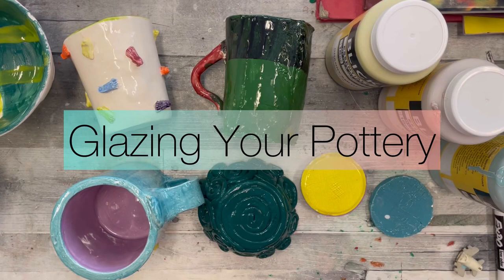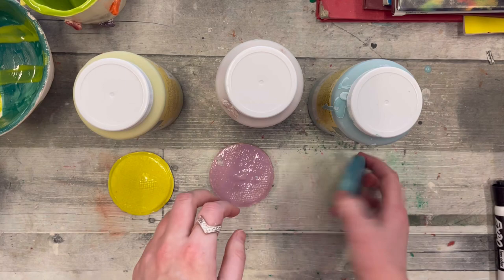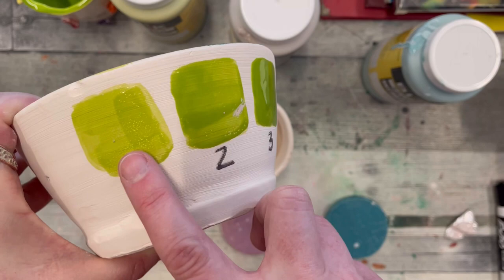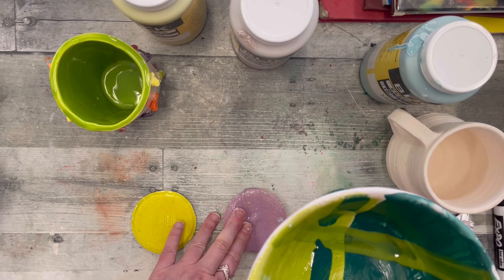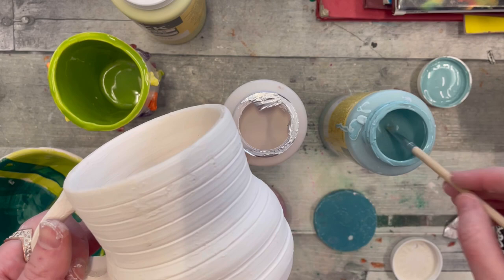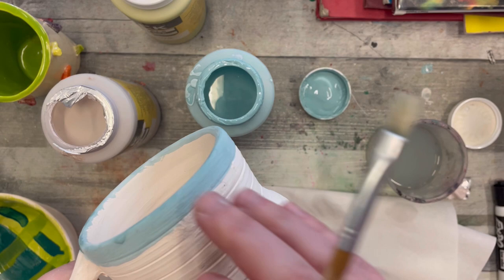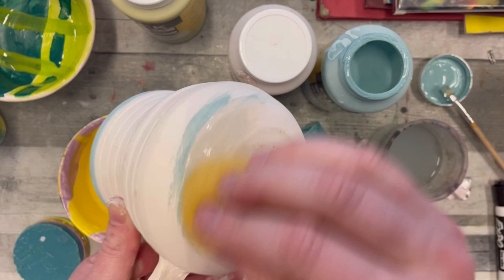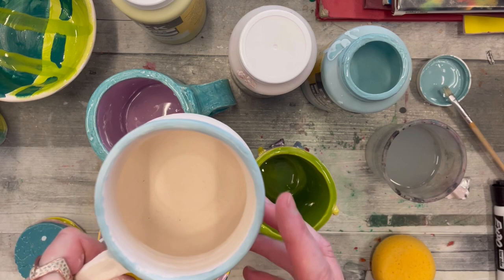Glazing Your Pottery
This video goes over glazing basics for the middle school classroom. Using Blick glazes.